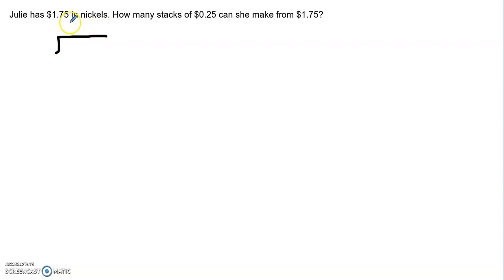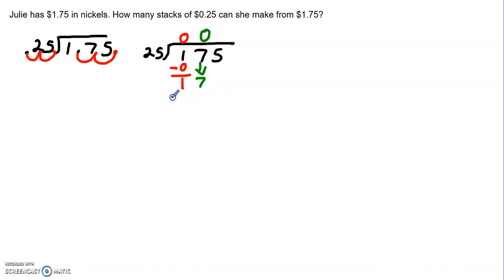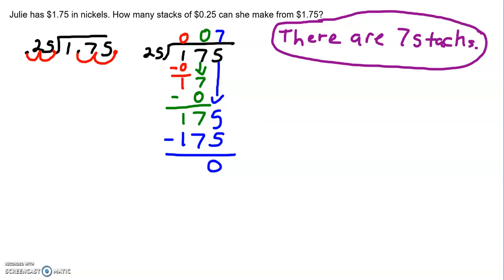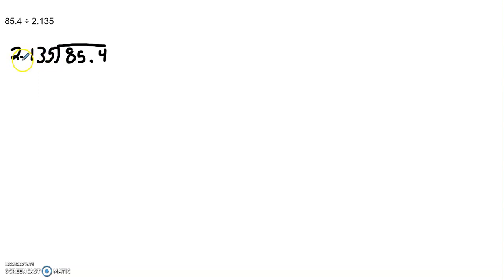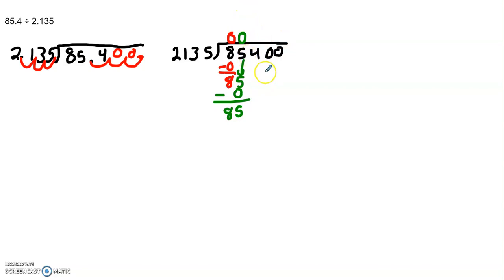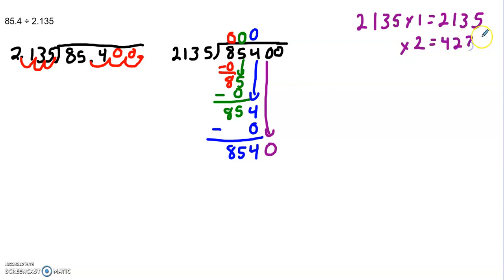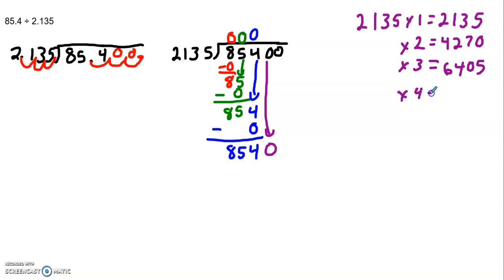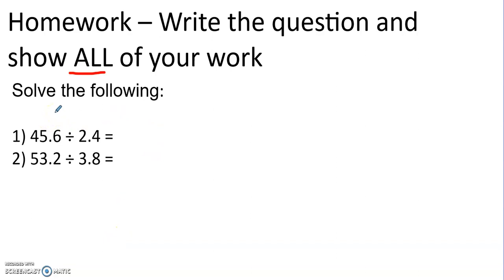Divide Decimals by Decimals Part 2